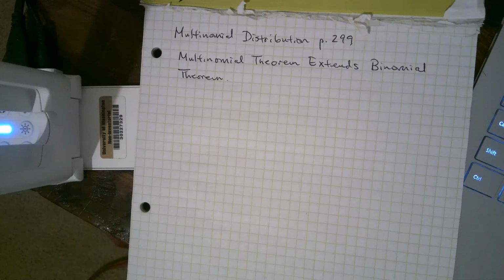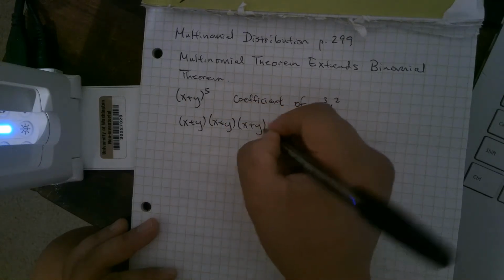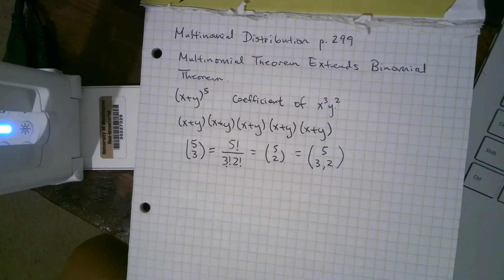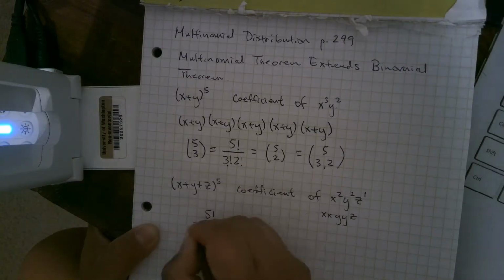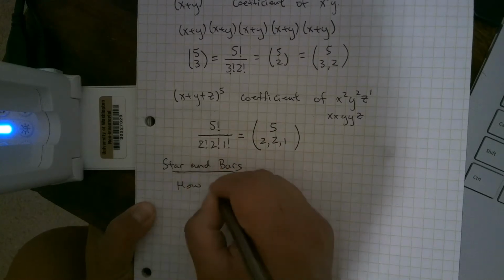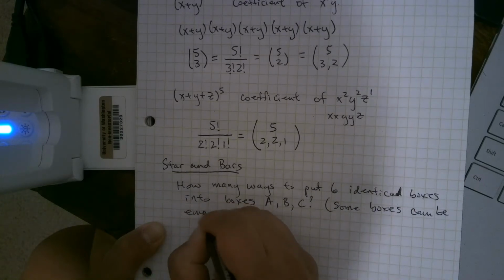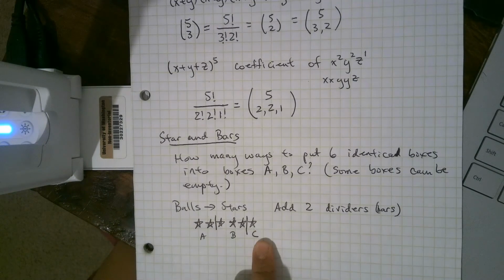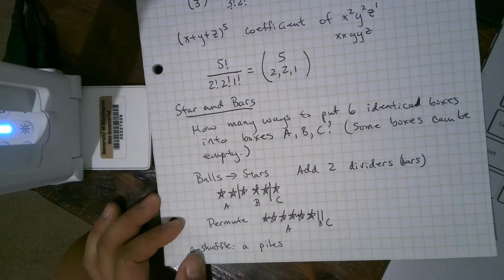Bayer Diaconis Section 3 Guided Reading